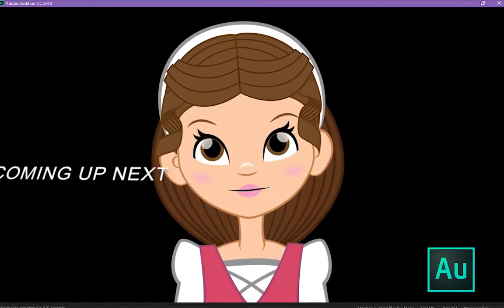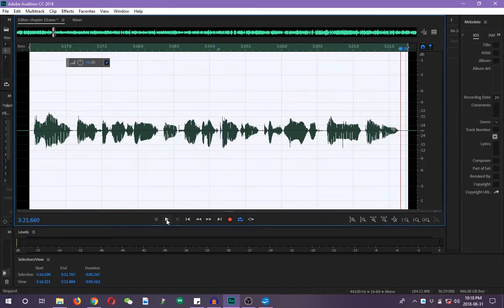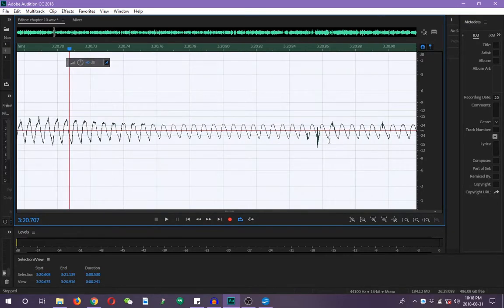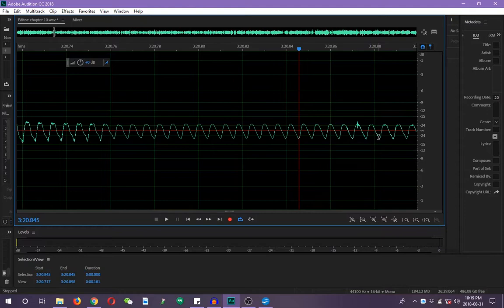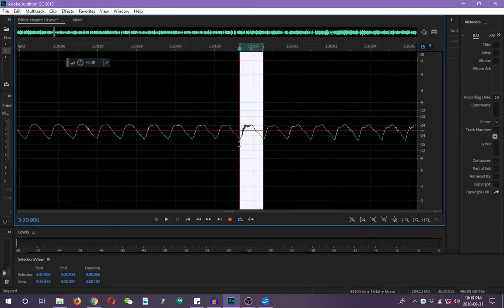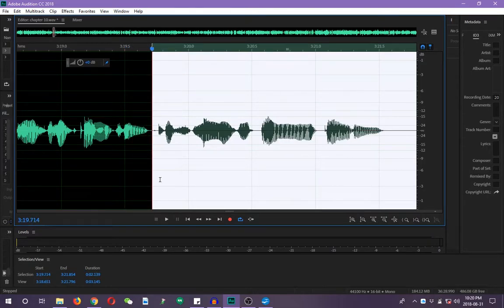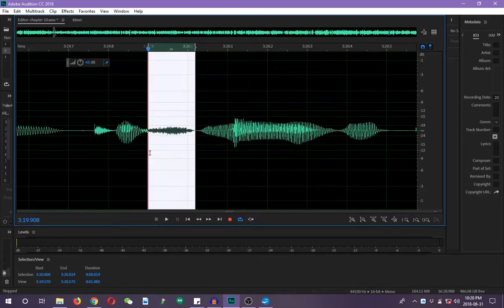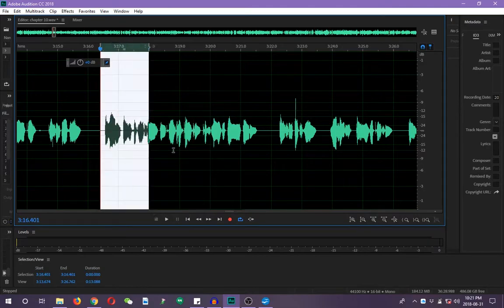Adobe Audition Quick Fix Mouth Clicks in Voice Over Audio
Line 1: Content description

Mouth Clicks, pops, blops and glitches are very annoying to have in audio. There are simple ways to avoid these before you record but if you are post recording and now into mastering down already. well let's look at what little things we can do to try to take some of that out. Hopefully this saves you a bit of time and re-recordings.